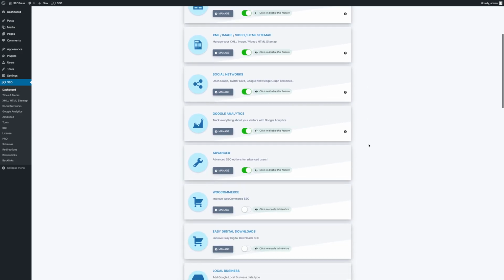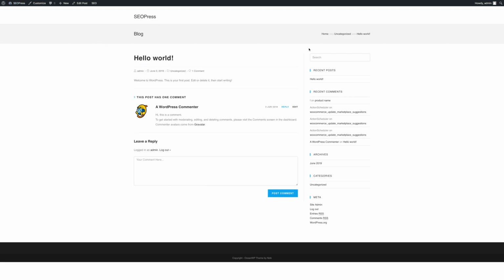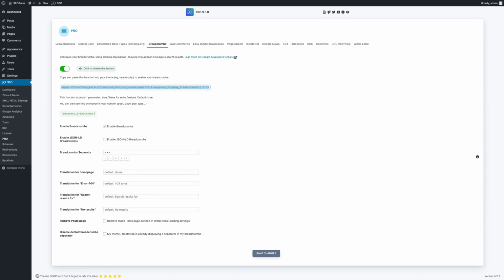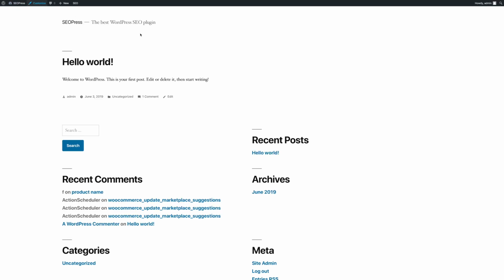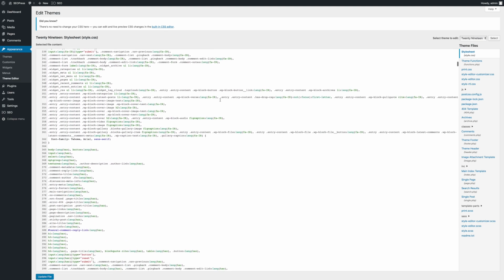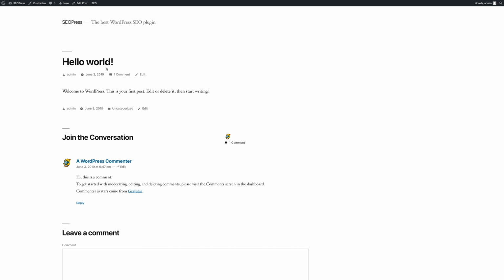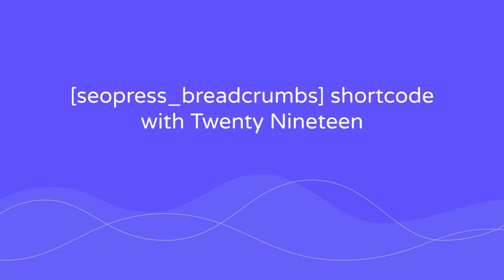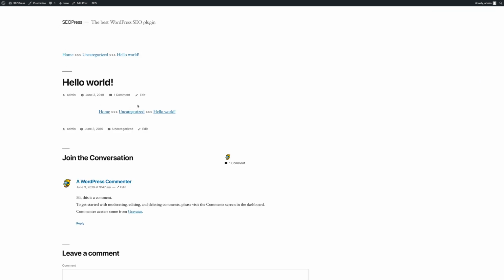SEOPress - How-to add breadcrumbs to your WordPress theme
Learn how to enable, integrate and use the SEOPress breadcrumbs feature. SEOPress PRO required.

00:00 - How-to add breadcrumbs to your WordPress theme
00:11 - The SEOPress breadcrumb with Ocean WP
00:50 - The SEOPress breadcrumb with Twenty Nineteen
02:25 - The JSON-LD breadcrumb with Twenty Nineteen
03:02 - [seopress_breadcrumbs] shortcode with Twenty Nineteen